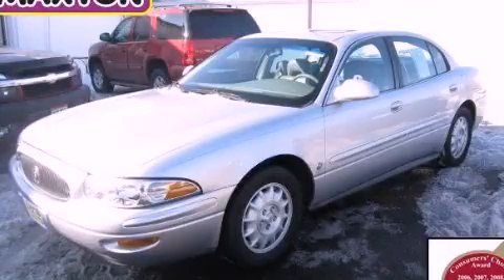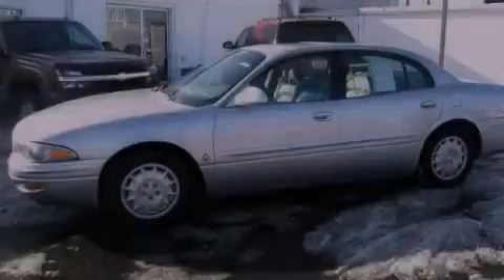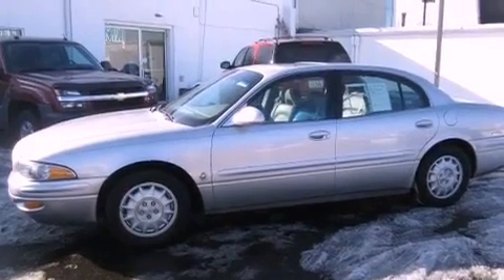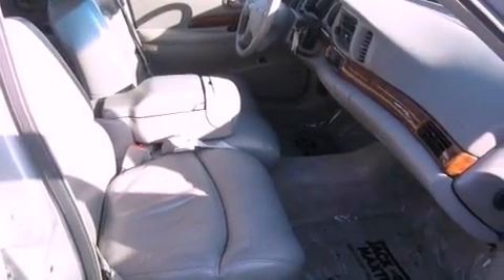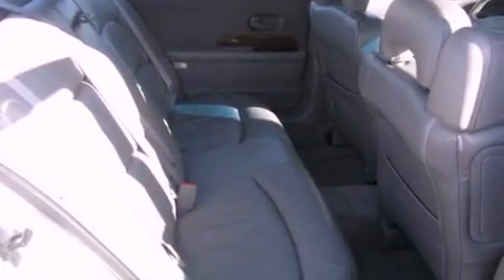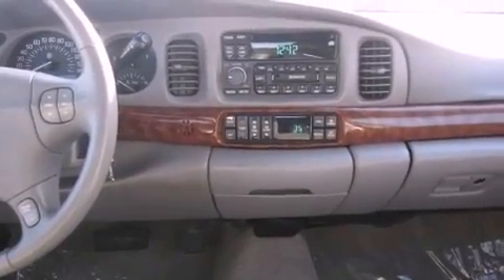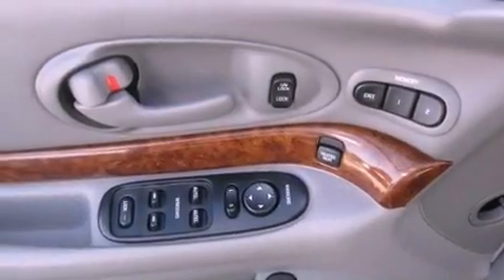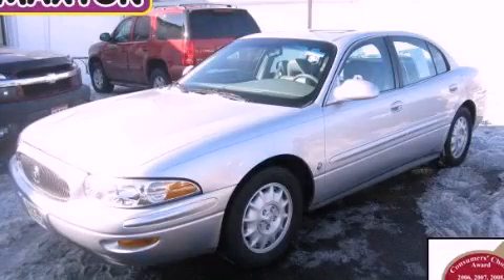2000 Buick LeSabre Worthington OH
Year : 2000
 Make : Buick
 Model : LeSabre
 Engine : 3.8L 6-Cylinder
 Trans . : automatic
 Exterior : Sterling Silver Metallic
 Miles : 102,942
 Interior : Medium Gray
 700 East Dublin-Granville Rd
 Worthington , OH 43085
 2000 Buick LeSabre Worthington OH